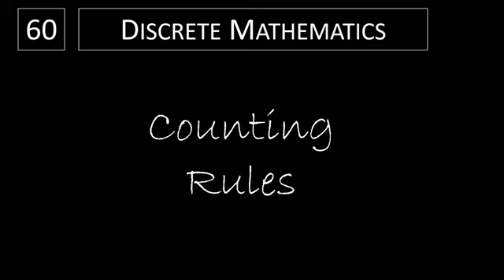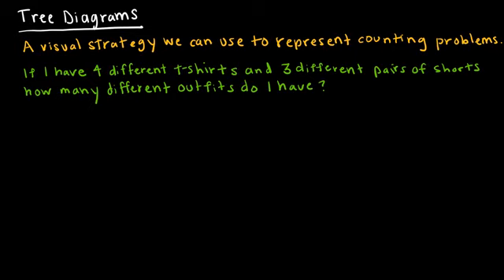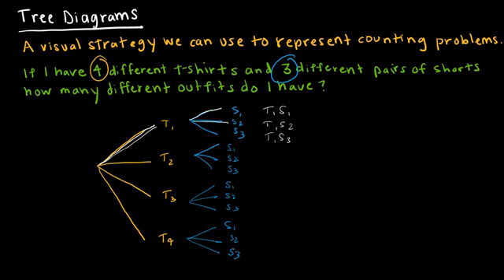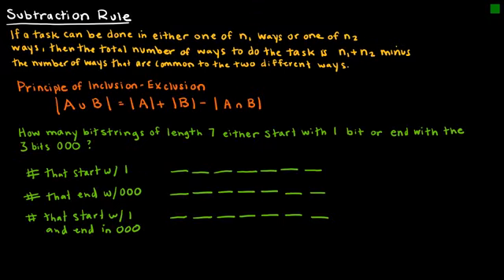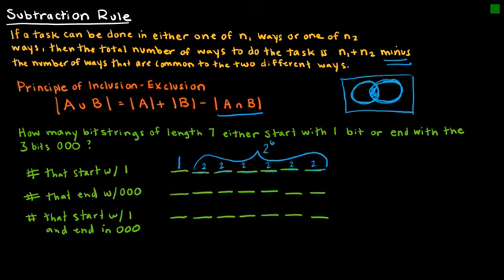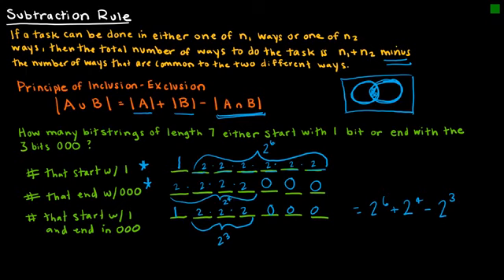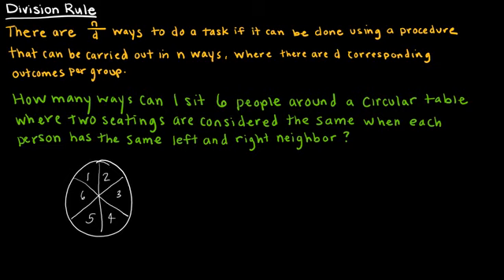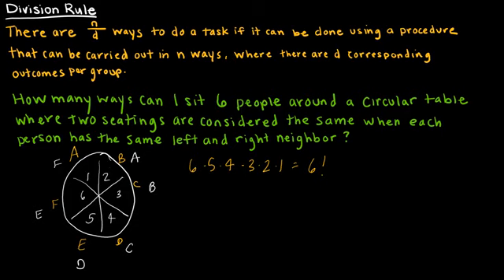counting rules by Mam alzebith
thanks mam